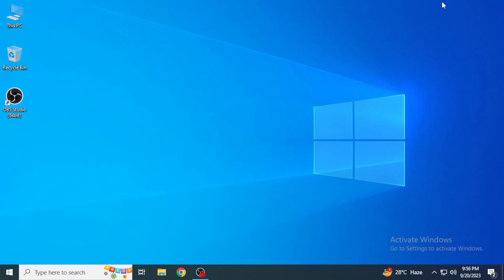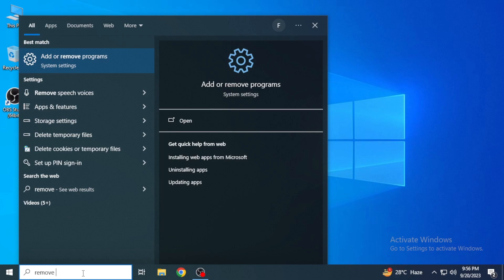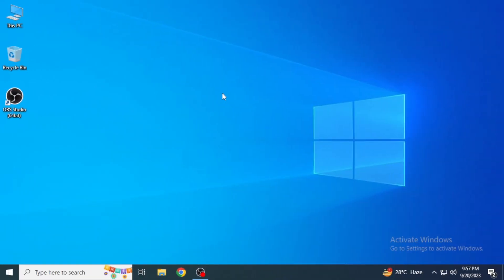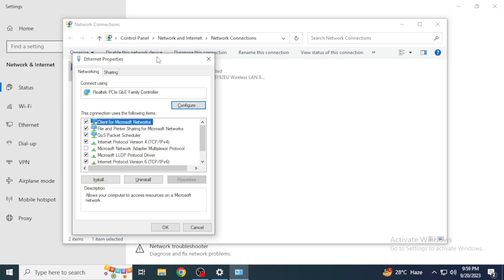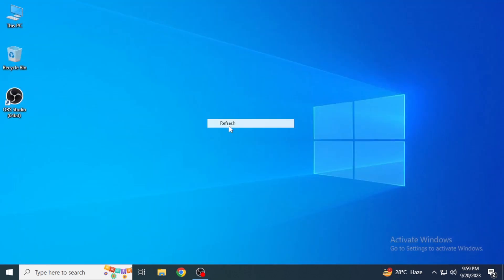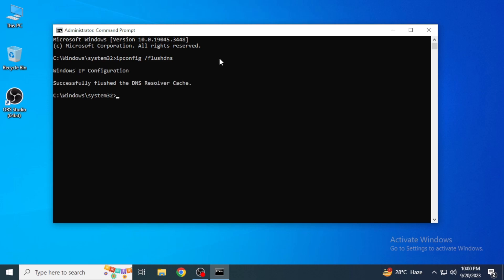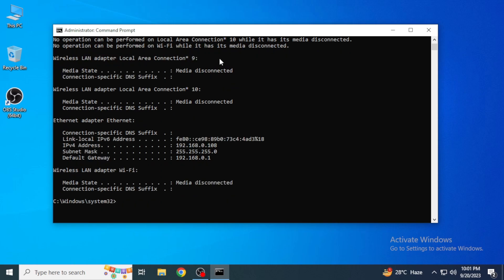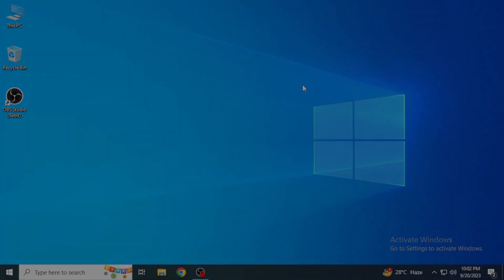How To Fix Roblox Error Code 277 (SOLVED 2025)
In this video I will show you how you can fix the roblox error code 277 on your PC.